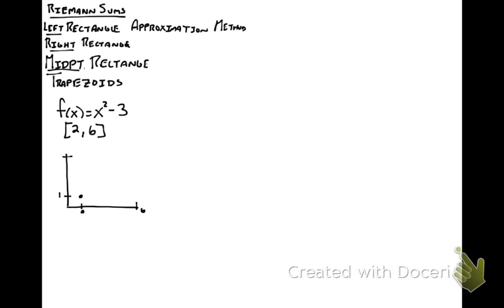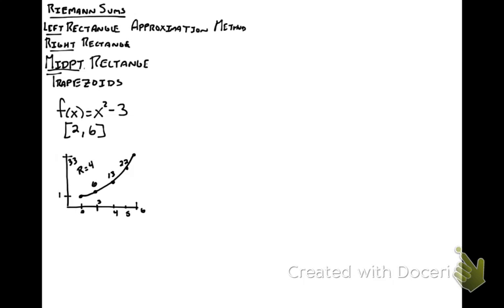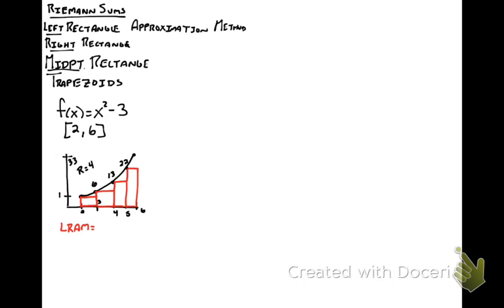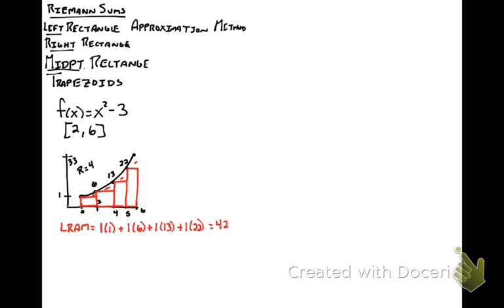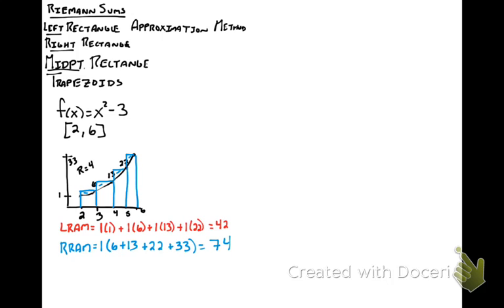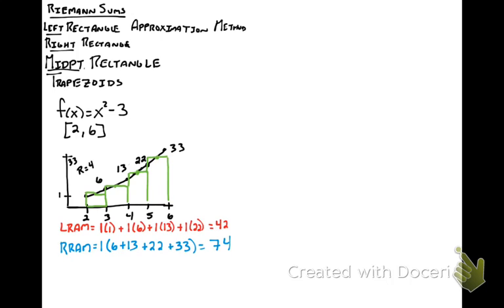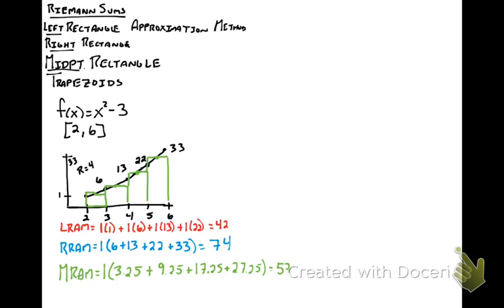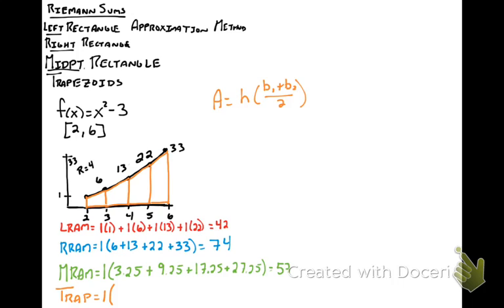Riemann Sums part 1